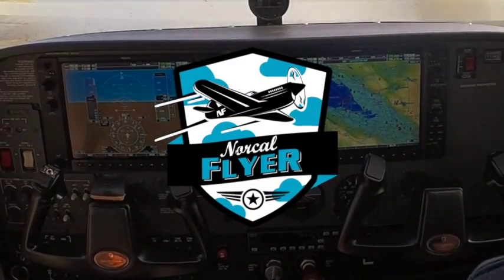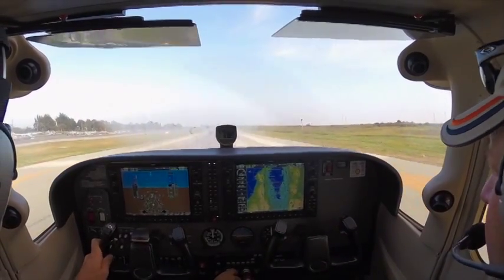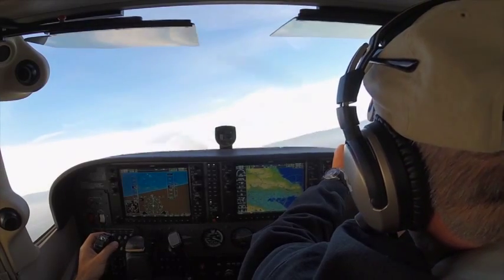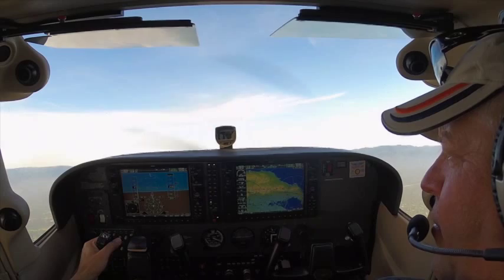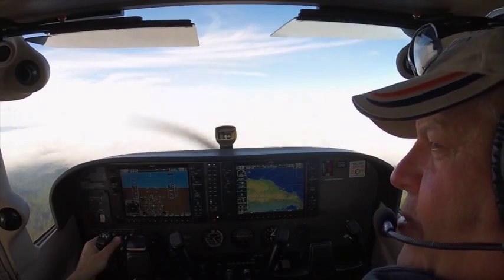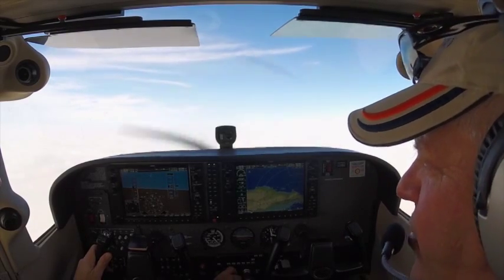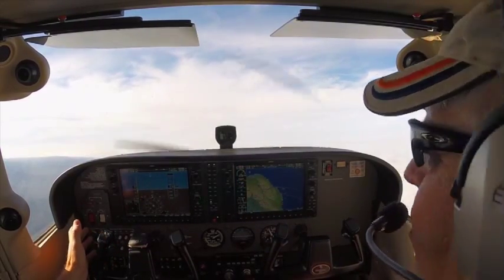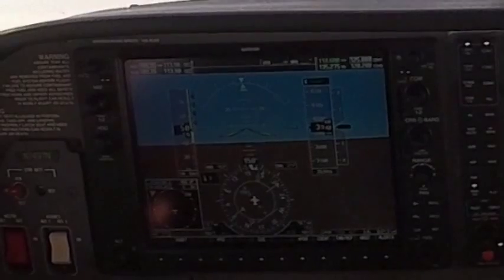Cessna 172 VOR Navigation G1000 and Slow Flight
This is part of 1 of 4 from a recent lesson with CFI Mark Erwin where we discuss VOR navigation and the G1000 then fly to Woodside VOR and out toward the Pacific Ocean coast to practice slow flight, power off stalls (part 2 of 4) and steep turns (part 3 of 4).  In part 4 of 4, I navigate and communicate en route to KSQL for a landing and then home to KPAO.  I am flying 2407N which is a Cessna 172SP with G1000.